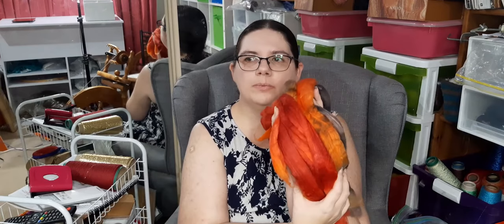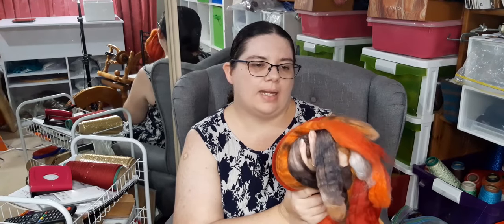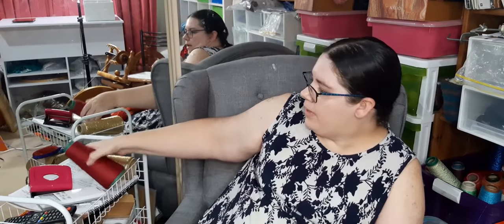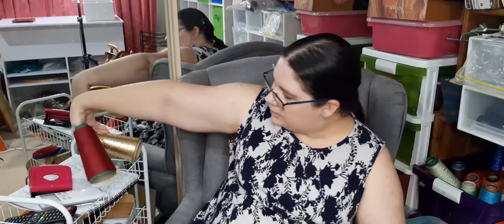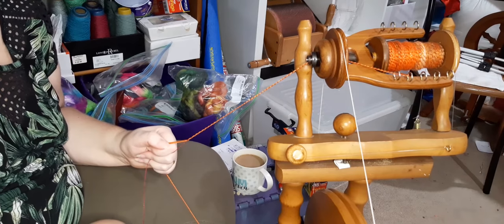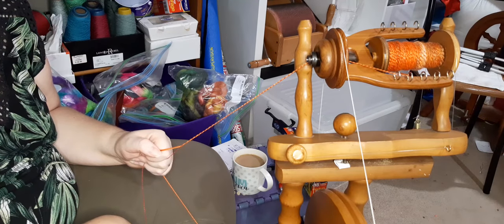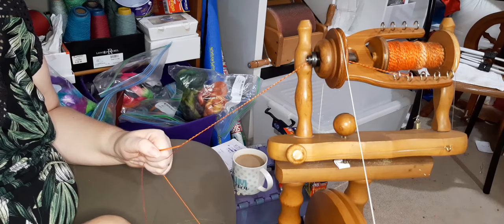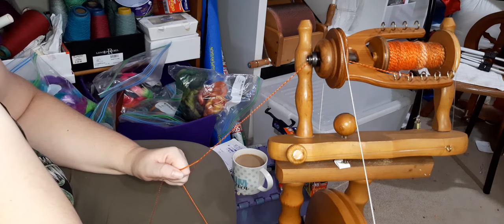Spinning up Inferno Cashmere fling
Welcome to my video :) This week I share something soo stunning and ohh soo soft! This fibre is called Cashmere Fling: Cashmere, Bamboo, Tencel & Glitz. Just by the ingredients a lone makes this fibre divine and dreamy.

I'm spinning this one up for a customer so I hope you all enjoy this one.  It took me 2 days to complete.